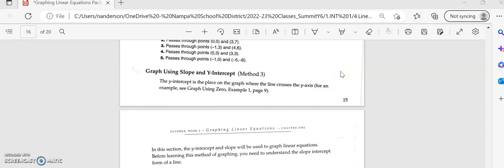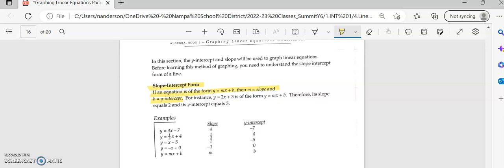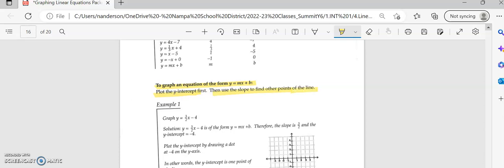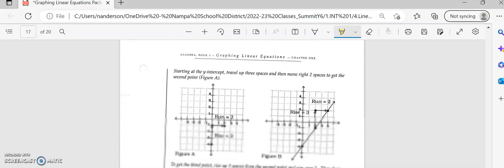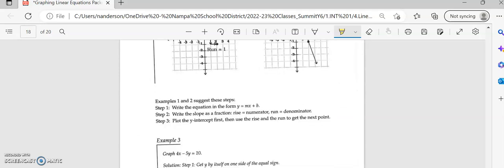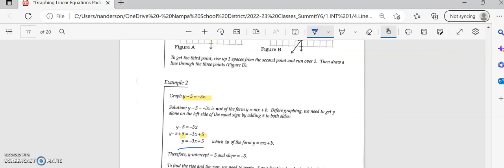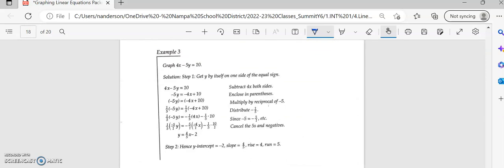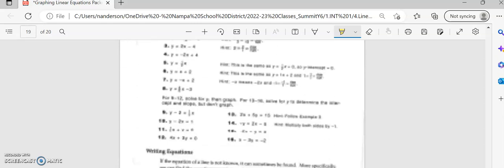Graphing Linear Equations pg 15 19